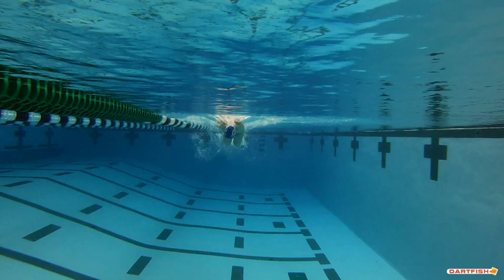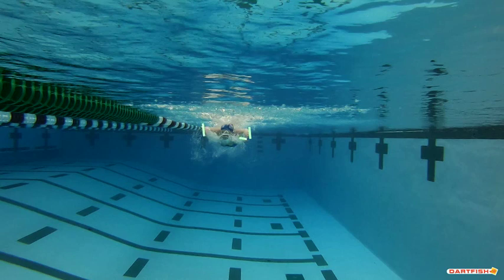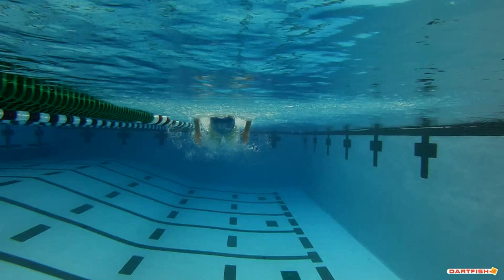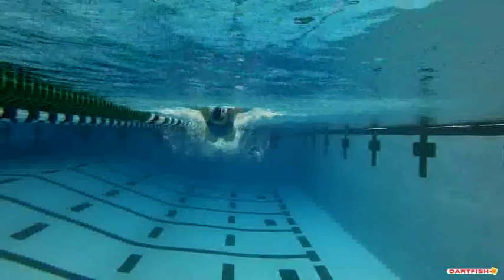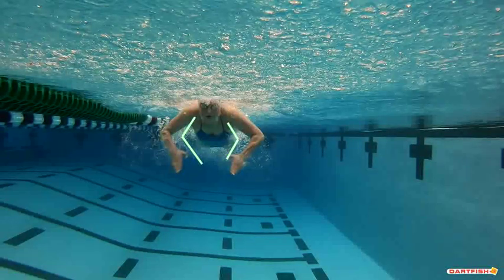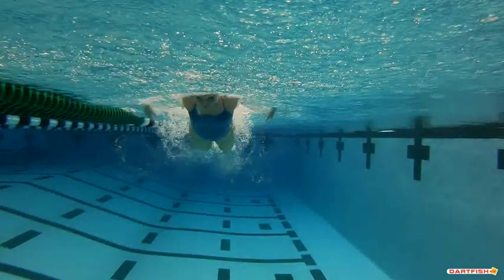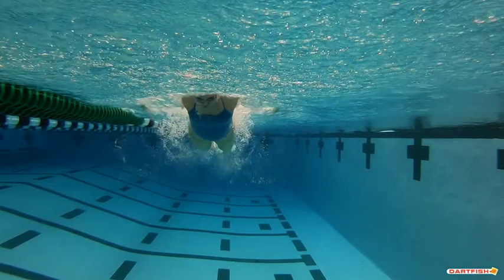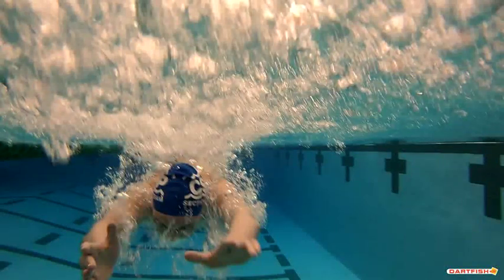Kellen M Fly underwater front view